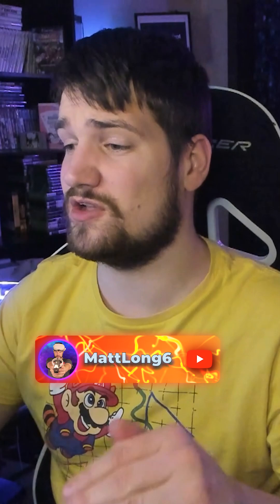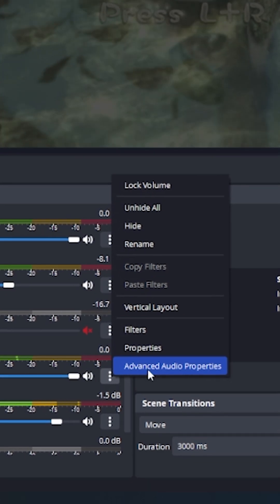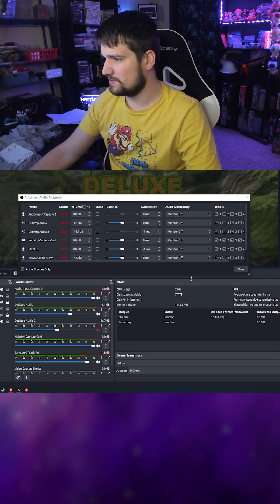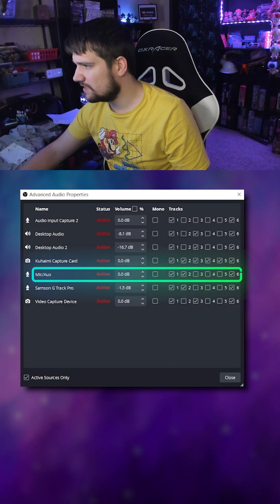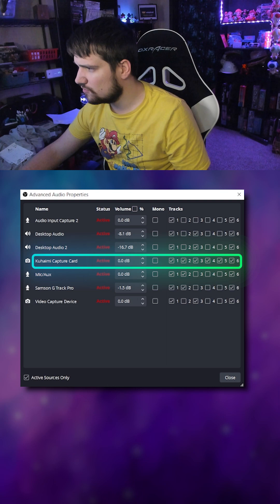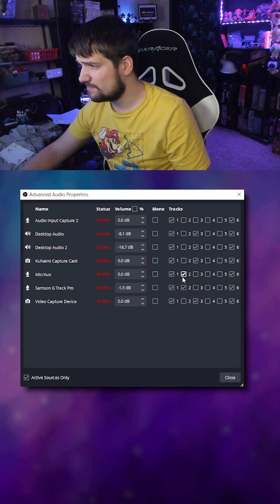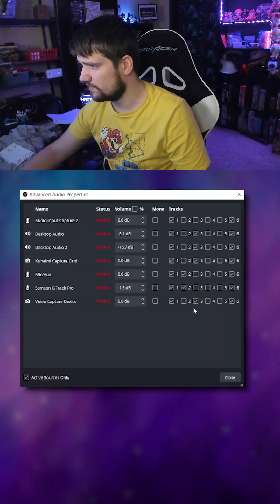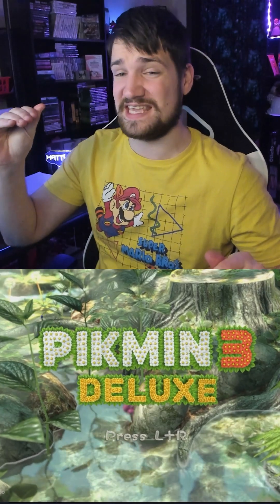How to Separate game and music and Mic in different tracks in OBS